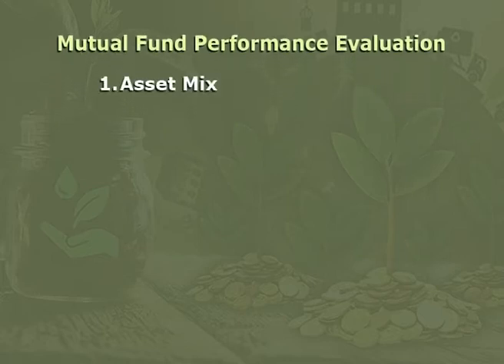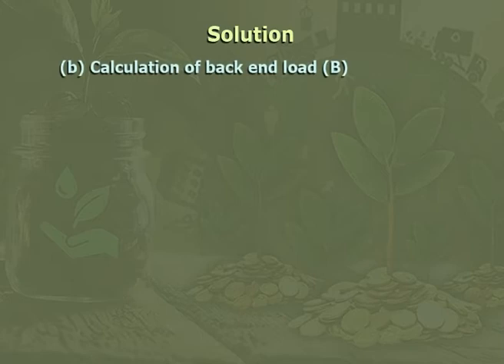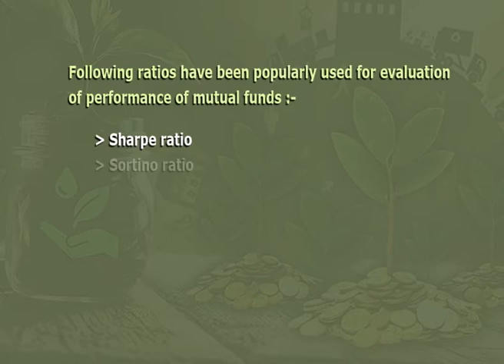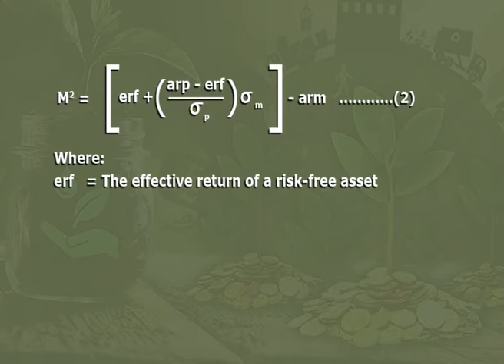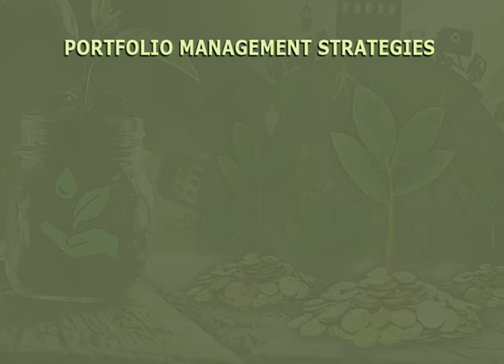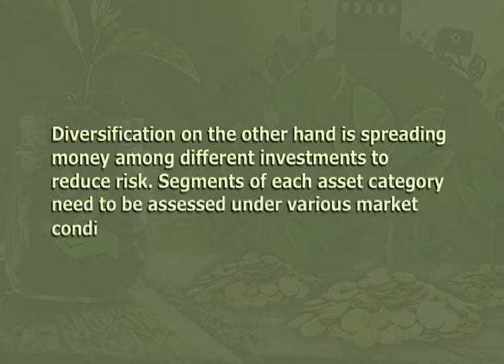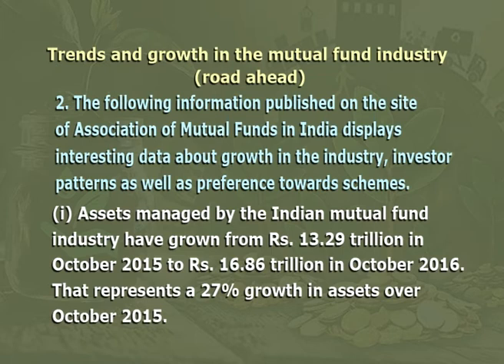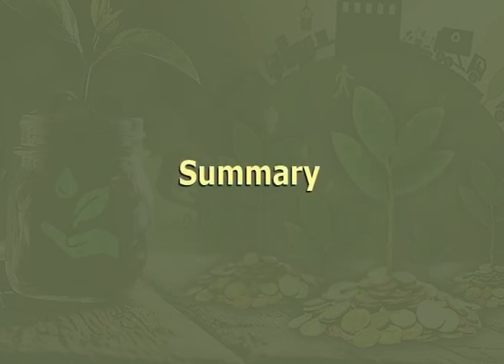Mutual Fund Part 2